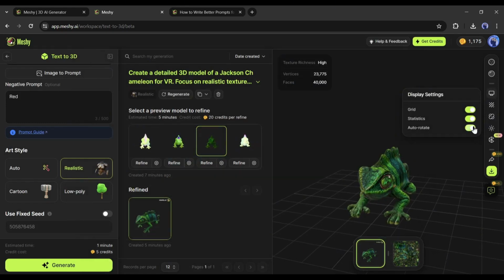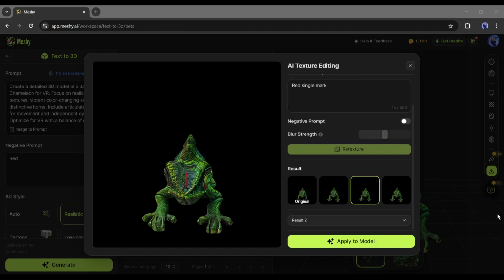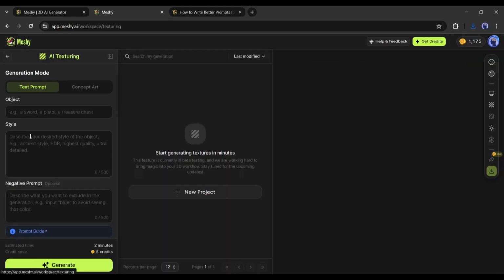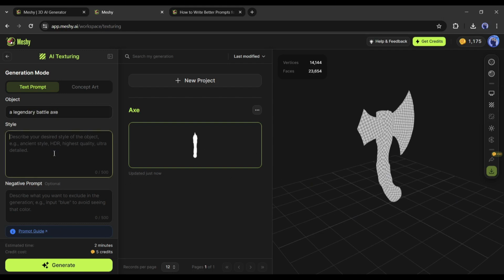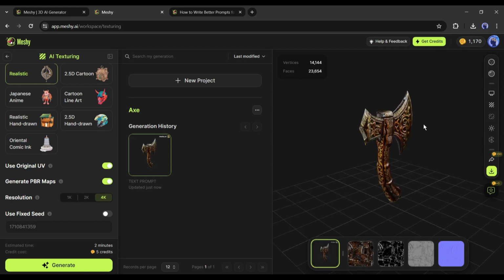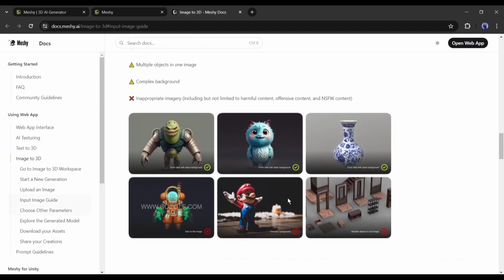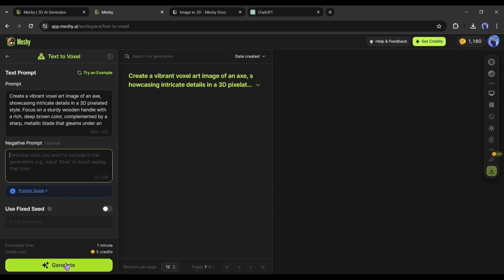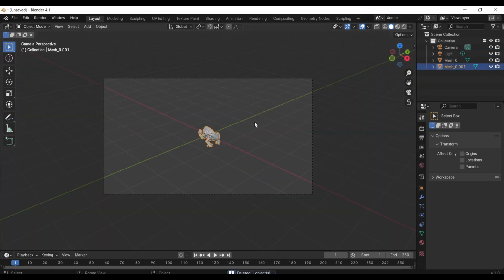Create 3D Model With AI | Image to 3D | Text to 3D | AI 3D Modeling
Create 3D Model With AI | Image to 3D | Text to 3D |AI 3D Modeling. AI animation is not new. But to create any animation, you have create 3D model first. However, 3D modeling is not a easy task. But with the help of AI 3D modeling now you can use Image to 3D and Text to 3D for create 3D model. Ton learn more about AI 3D Modeling watch Create 3D Model With AI | Image to 3D | Text to 3D |AI 3D Modeling.

🔗 Tools used in this text to 3d model ai Video:
Meshy AI : The best AI 3D Modeling tool.

To create text to 3D and image to 3D, Today I will use an AI 3D modeling tool called meshy AI. After watching this meshy ai tutorial, you will be master at 2d image to 3d model generating. Meshy ai image to 3d is truly master class. Let’s have a look on text to 3d model ai with Meshy AI.

Meshy is the ultimate tool for creating 3D models. With this tool, You can create 3D model from text prompt, Turn your 2D image into a 3D model, and Automatically generate customized and realistic textures with PBR maps. After coming to the Meshy homepage, to start your 3D model creation journey, click on Try Meshy for free from here. Now we have to create an account.

On the left side AI Toolkit tab, you will find the AI 3D modeling tools. Let’s explore them one by one. The first one is text to 3D. After coming to the Text to 3D tools, we have to enter the prompt, After entering the prompt, you can add negative prompts. That means, what you don’t want on your model. After all is set, Hit the “generate” button. It will take some time to generate the model, Let’s first forward this part. And here it is. Meshy generates 4 3D models for us.

After text to 3D, Meshy AI offers us texturing. With this feature, you can generate texture from an existing model and text prompt. After coming to this page, first, create a new project and then upload the model. Now we have to select the generation mode between text prompt and concept art. Let’s try with the text prompt. After selecting the generation mode, enter the object name in this box. After that, enter the style of your texture in this box. After all is set, hit the Generate Button

Ok, now let’s move forward to the next feature, Image to 3D. Yes, you can turn your 2D image into a 3D model with the help of Meshy AI.  After coming to the Image to 3D model generator page, first of all, we have to enter the model's name. After that, upload the 2D image. After entering the image, hit the generate button. And here it is. You can see the result. Now our 2D image is a 3D model.

In this way you can use Meshy AI 3D modeling tool to create 3D model with AI.